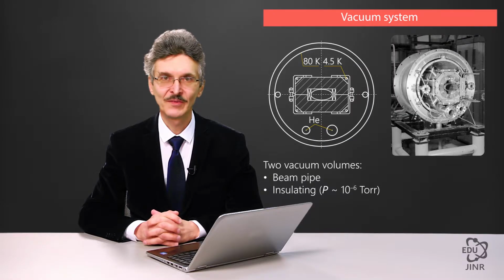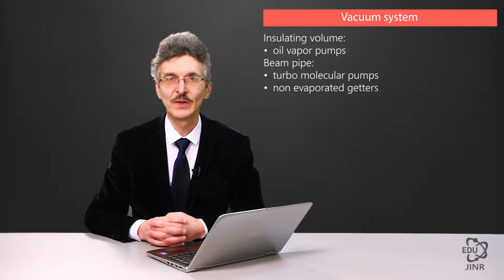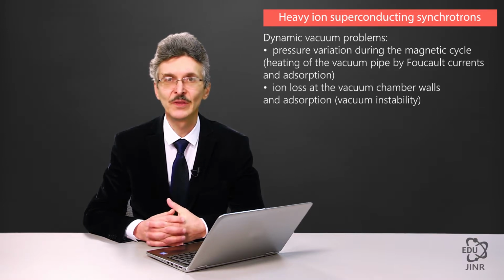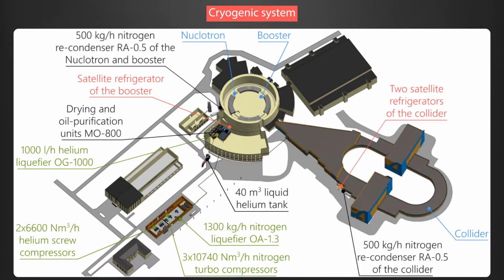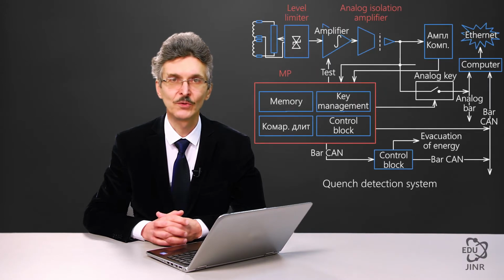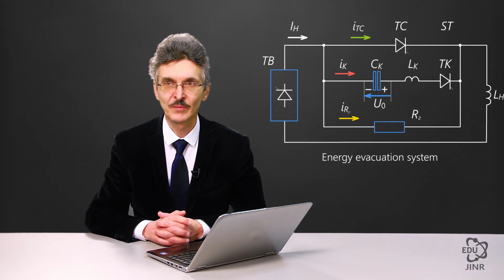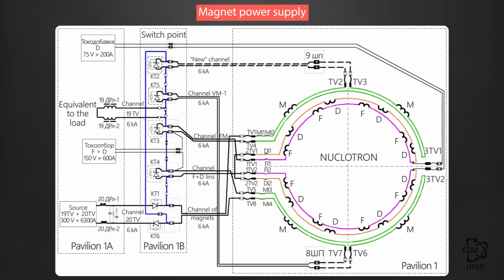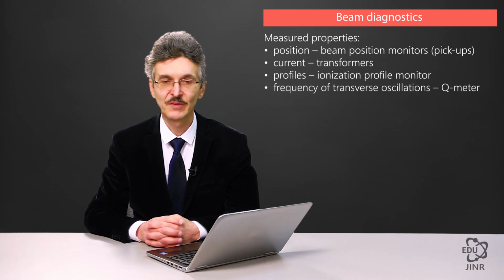6.3 The Nuclotron. Features of the vacuum system